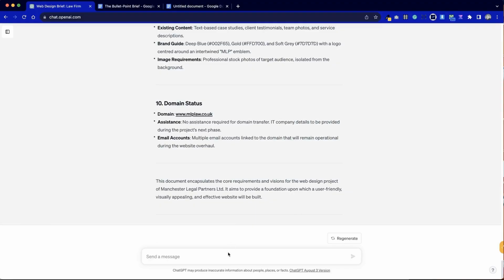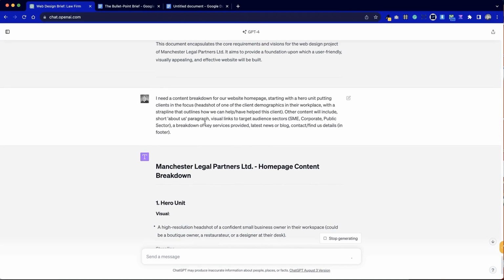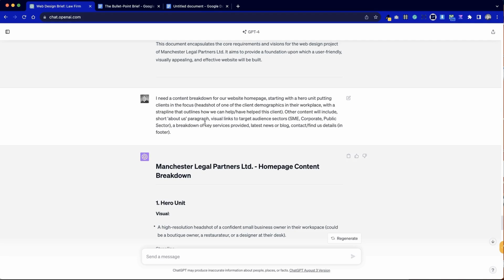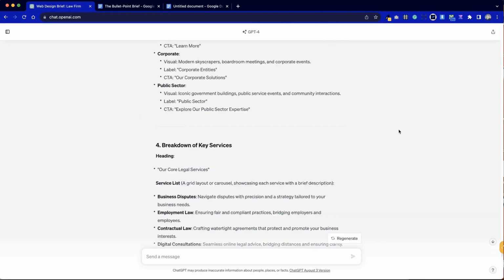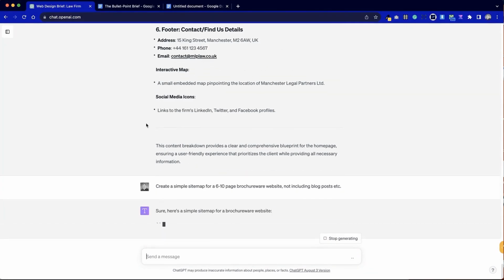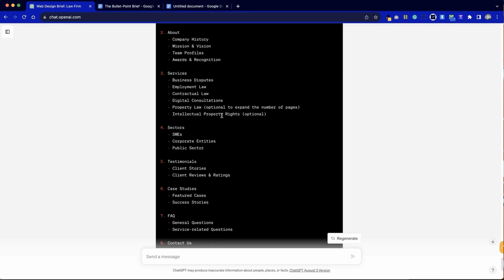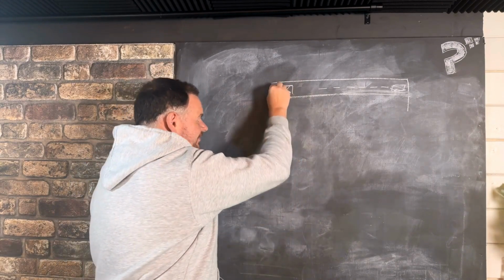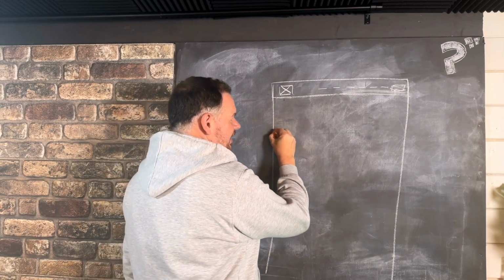Using AI for Faster Content Creation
Creating content consistently can be time-consuming, but AI can help speed things up.

In this video, we explore how AI can assist with content creation, from generating ideas to helping structure and produce content more efficiently. Instead of starting from a blank page every time, AI tools can help you brainstorm, draft, and refine your content faster.

This lesson focuses on practical ways to use AI as a creative assistant while still maintaining your own voice and direction.

00:00 – Introduction
00:45 – The problem with creating content manually
01:40 – Where AI fits into content creation
02:40 – Using AI for brainstorming ideas
04:00 – Generating outlines and structure
05:30 – Writing first drafts with AI
07:00 – Editing and refining AI content
08:30 – Keeping your own voice when using AI
10:00 – Avoiding common AI content mistakes
11:30 – Improving efficiency with AI tools
13:00 – Practical example of AI content creation
14:20 – Final thoughts and recap